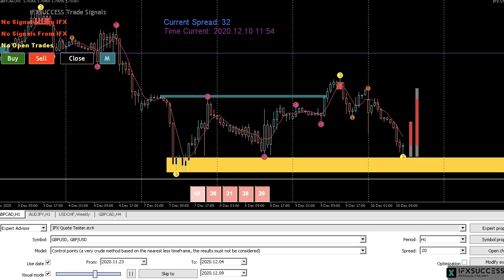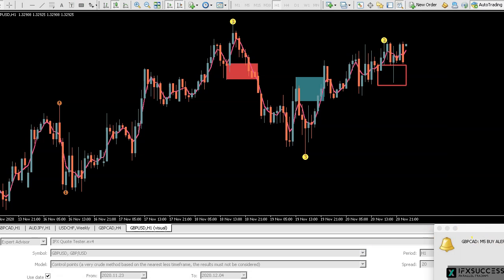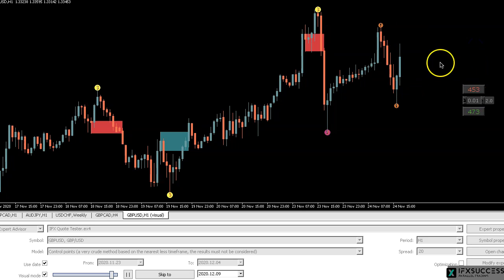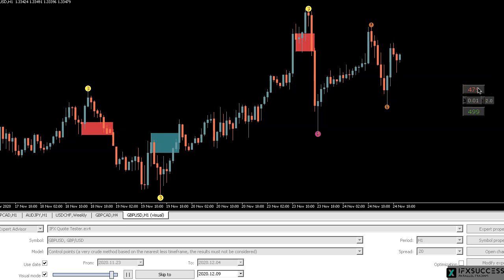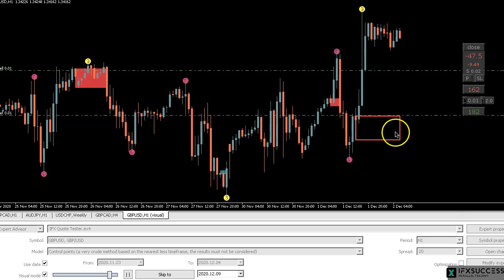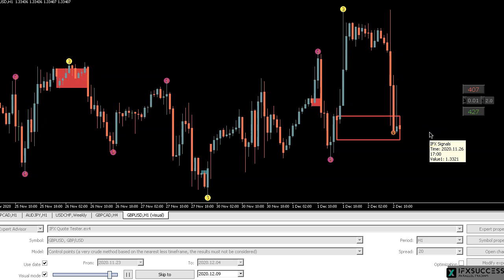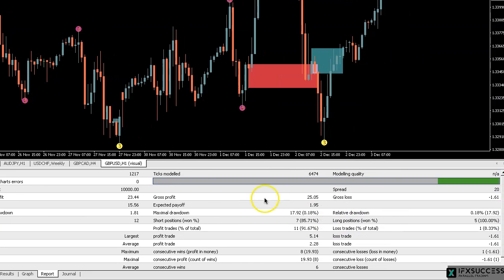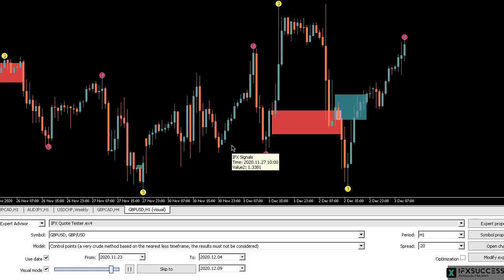WIN 80% OF YOUR TRADES|TREND BLOCK| FOREX STRATEGY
Learn how to trade Trend Blocks and Reversal Blocks

See how you can trade TB Re-test and win 80% of the time.
You can trade it as scalping in the 15M or Day trading in the 1H charts